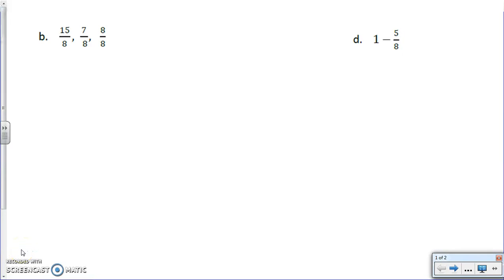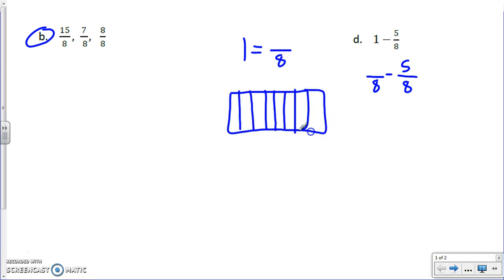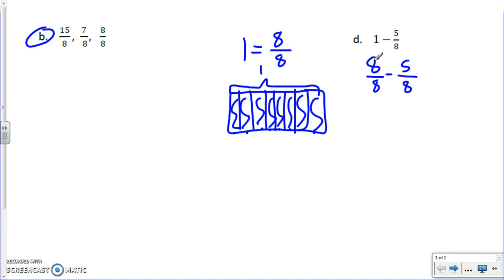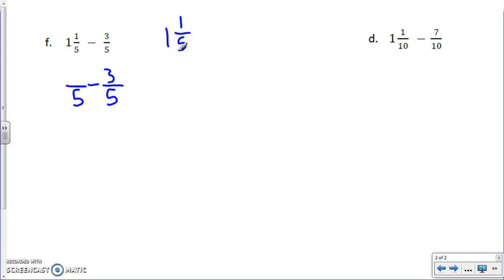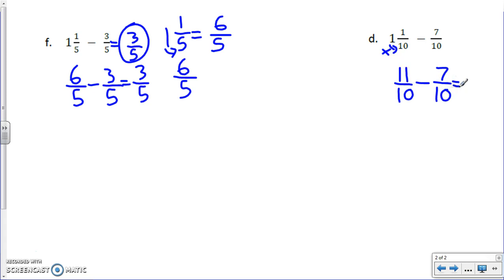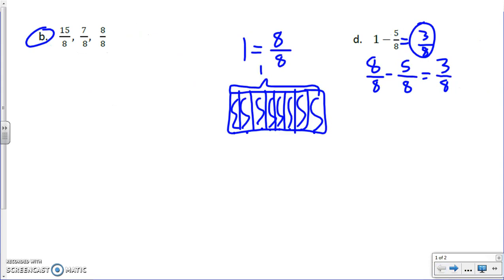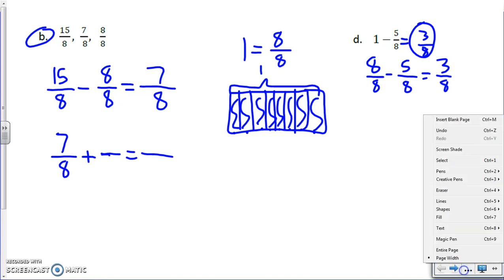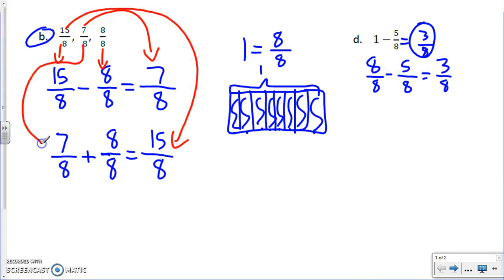Chazy Elementary 4th grade Module 5 lesson 17